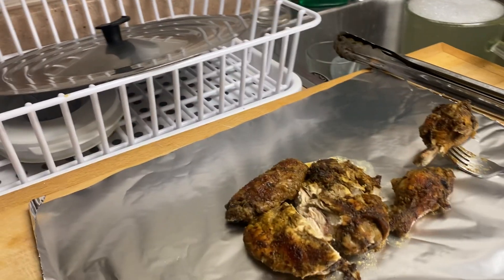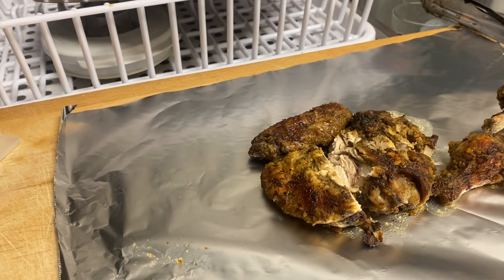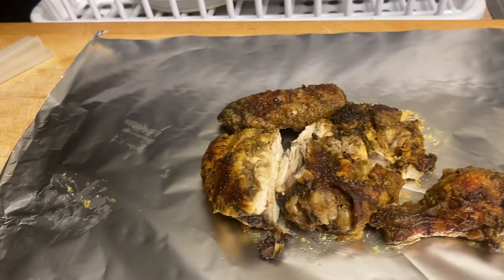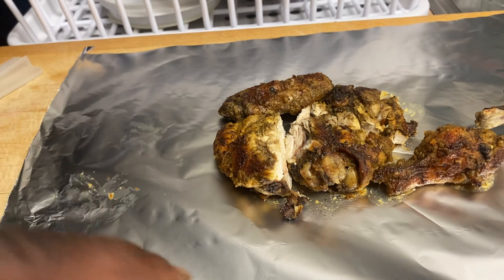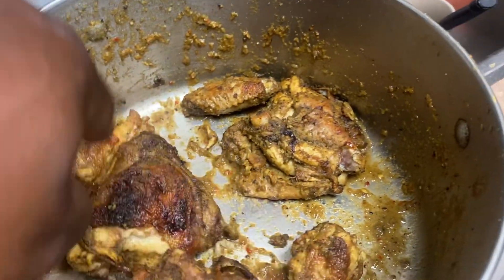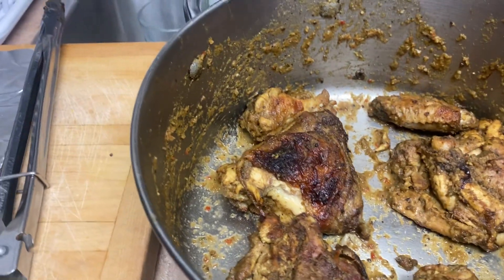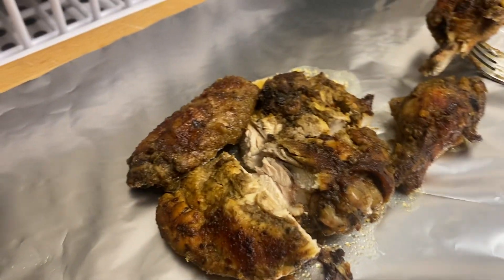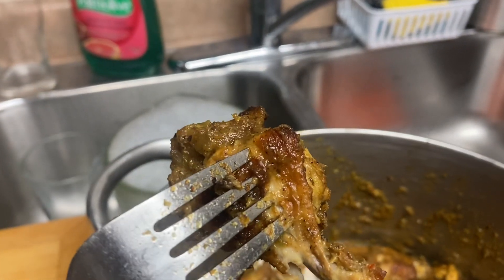Flint food and Adventure TV: this is the finished product of my Jamaican jerk sauce jerk chicken ￼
This video show you how I make my Jamaican marinated sauce from scratch and this is the product from my recipe ￼